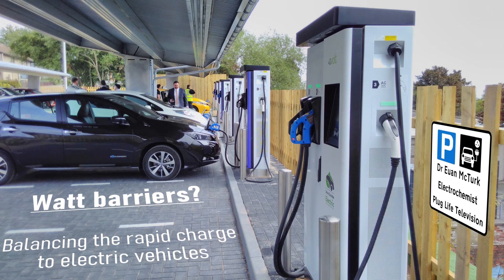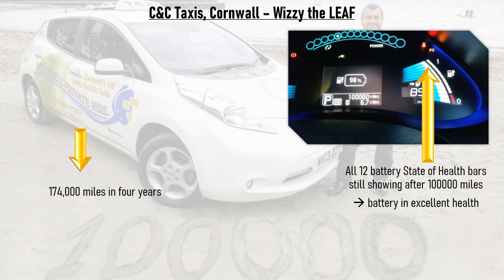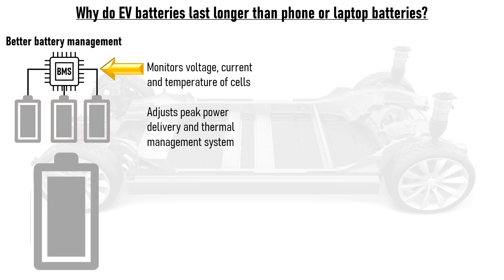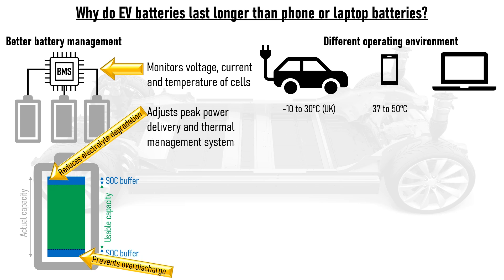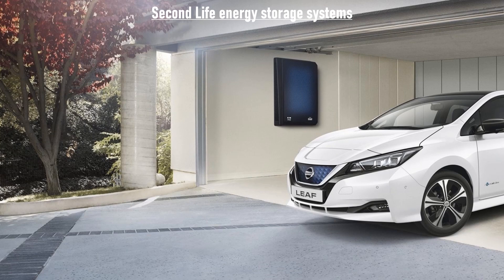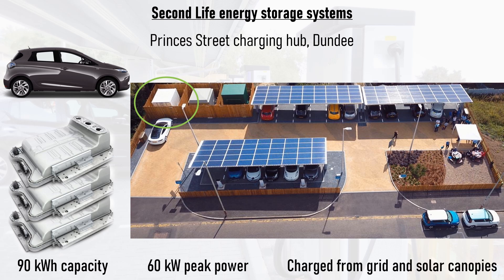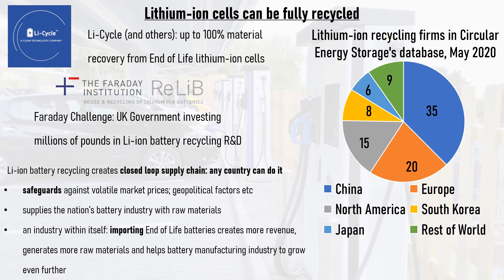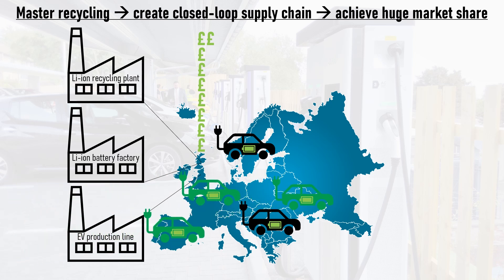Watt Barriers: balancing battery raw materials Part 2 | Plug Life Television episode 24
Last time we looked at what goes into lithium-ion batteries, and the global reserves of the two most contentious of these materials, lithium and cobalt.  It turns out that there's plenty of these materials to go around, but what happens when those batteries eventually die?

This time, we'll look at how long lithium-ion batteries really last in electric vehicles, and what happens to them when they eventually degrade to the point that they are no longer fit for purpose - do lithium-ion batteries get recycled, or will we end up with a giant stockpile of waste?